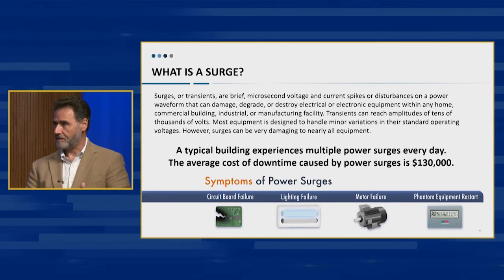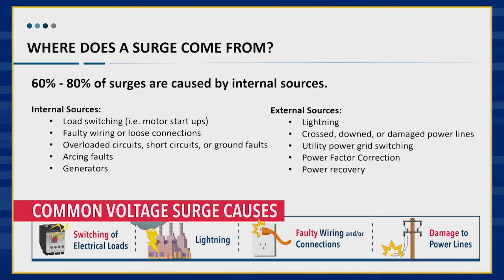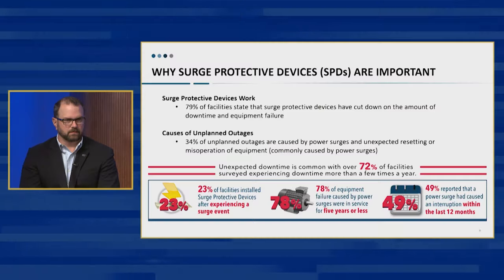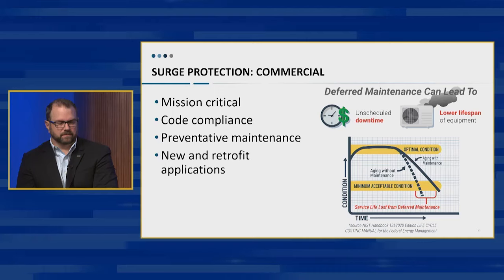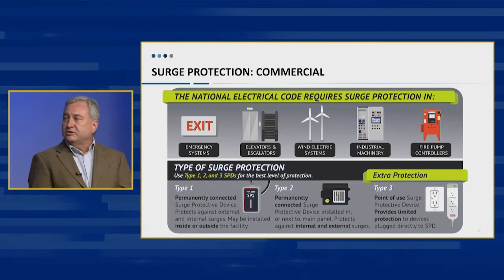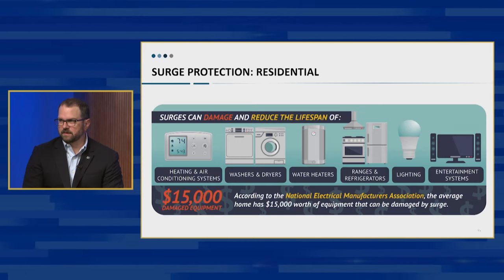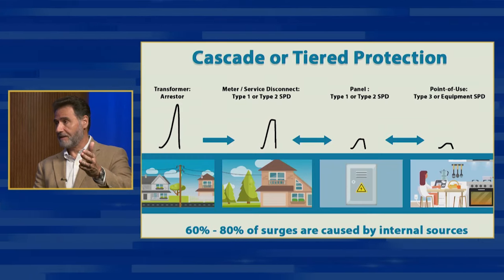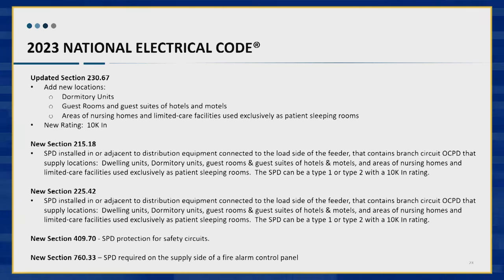Free Webinar - Surge Protective Devices: Protecting Businesses and Homes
The Electrical Safety Foundation International (ESFI) and The National Electrical Manufacturer's Association's (NEMA) Low Voltage Surge Protective Devices Section present this free webinar, Surge Protective Devices: Protecting Businesses and Homes.

For more information on surge protective devices, visit nemasurge.org and esfi.org.